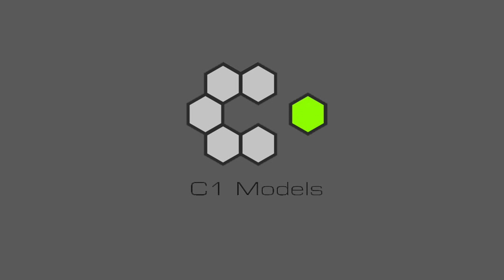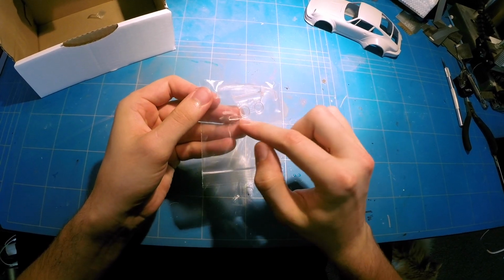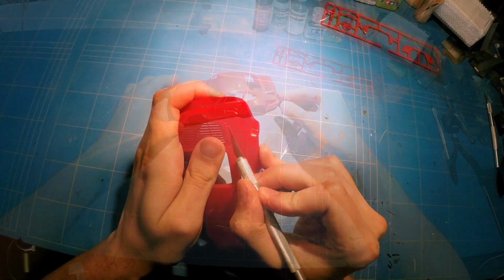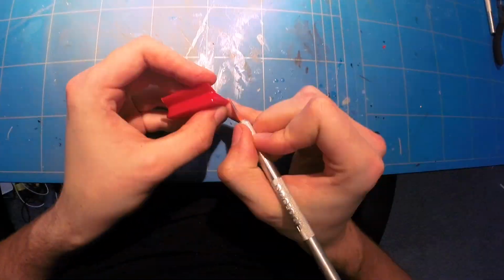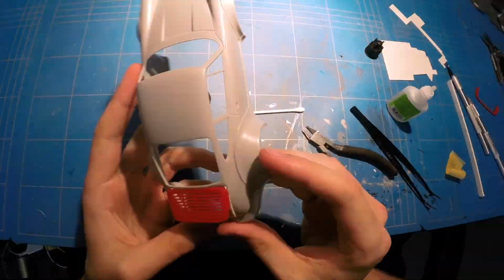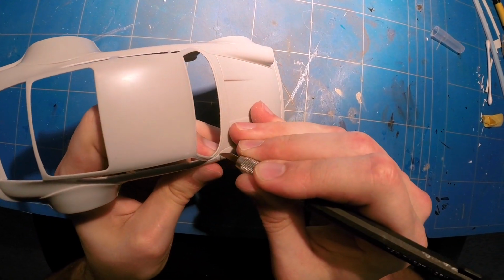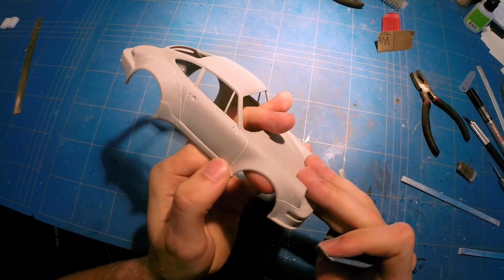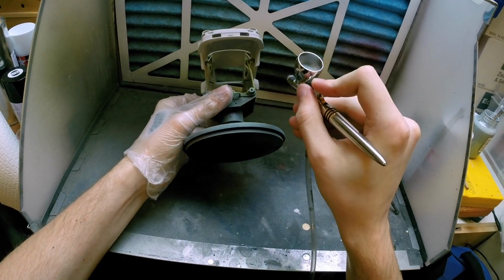C1 Models: Porsche 911 964 RWB Part 1